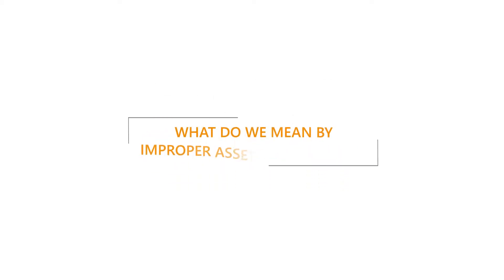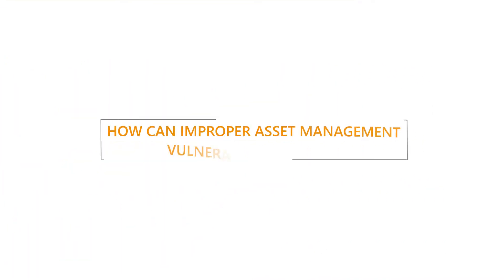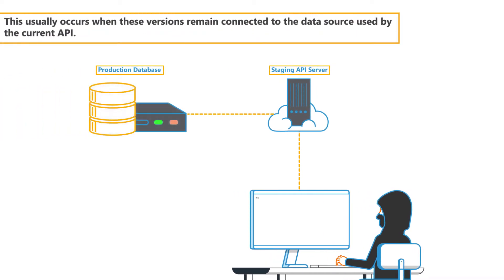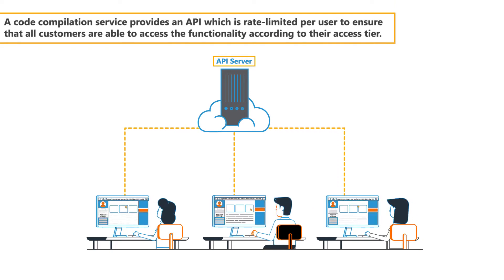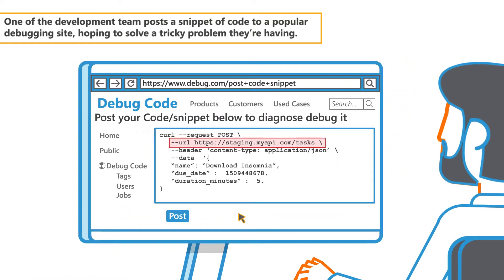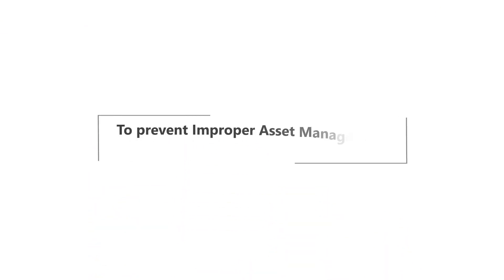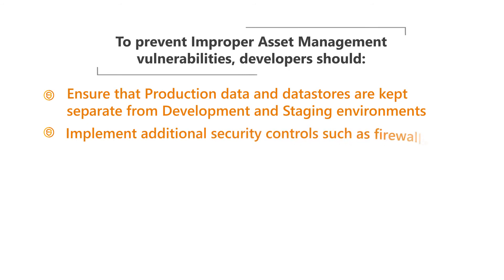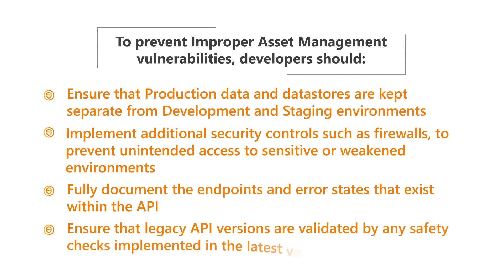Coders Conquer Security OWASP Top 10 API Series: Improper Assets Management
OWASP Top 10 API Series: Improper Assets Management